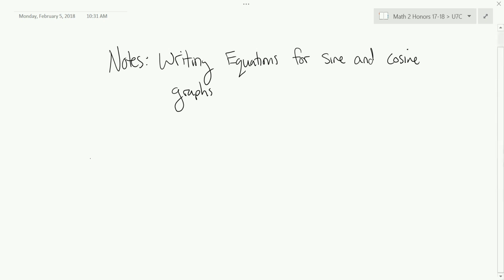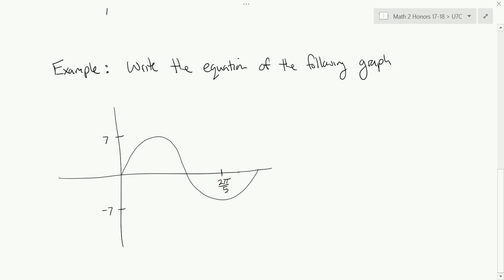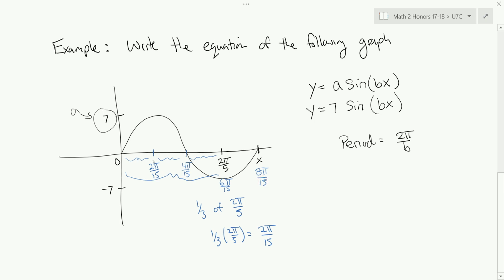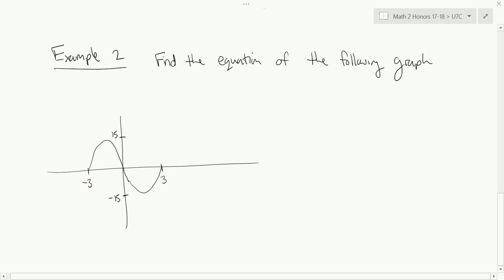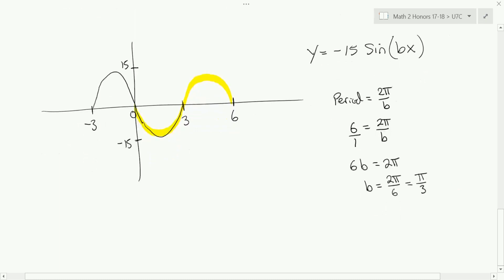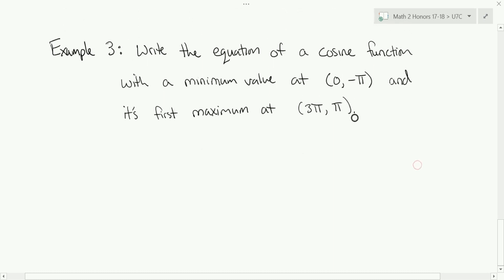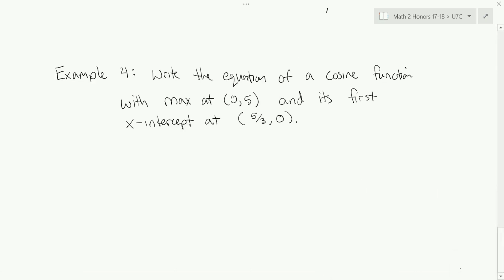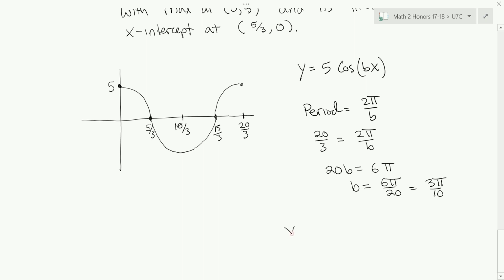Writing Equations of Graphs of Sine and Cosine (M2 7C.5)